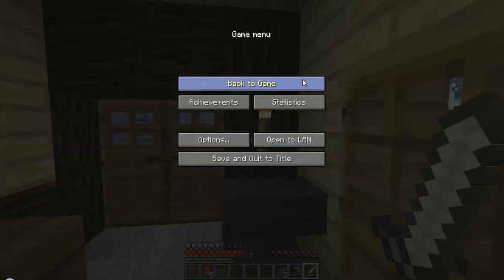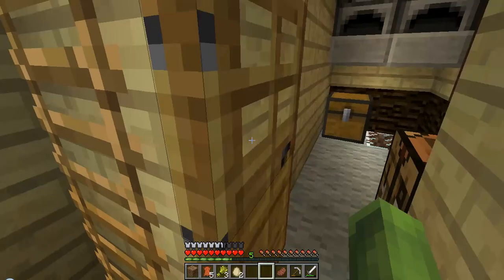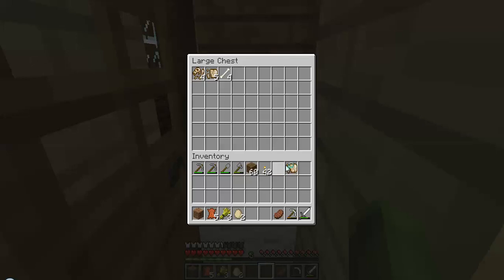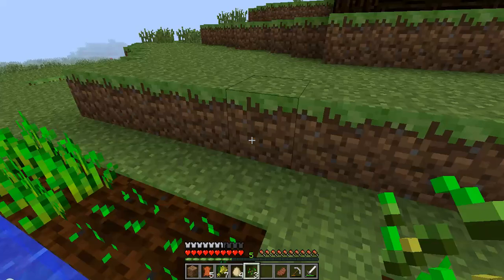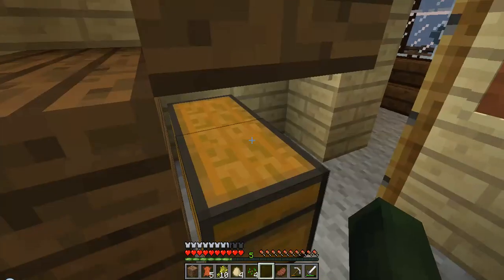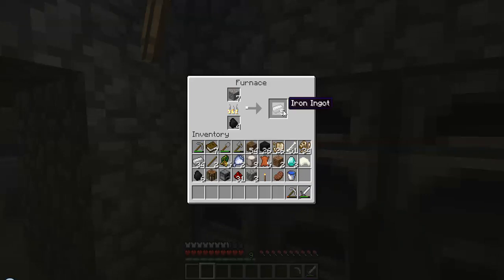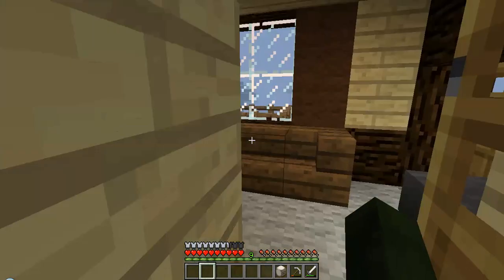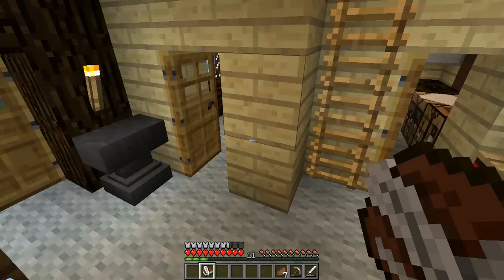Minecraft DINOS Ep. 2 "The Mining Mole"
Lots of mining today in your dino Wolrd, but with all the fossils we found we will have tons of Dinos very soon.